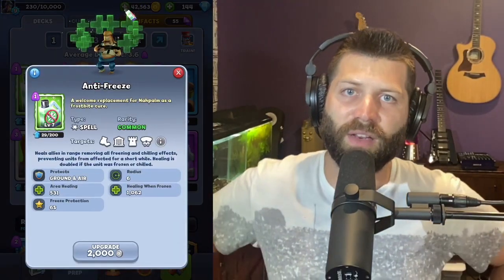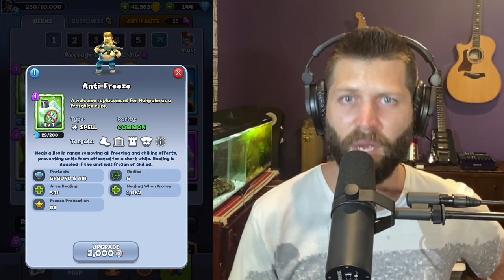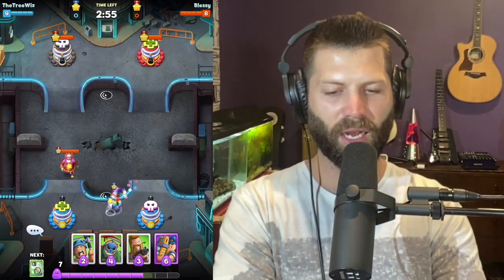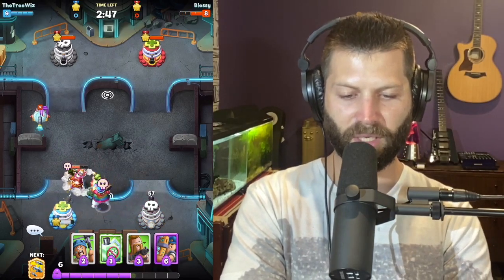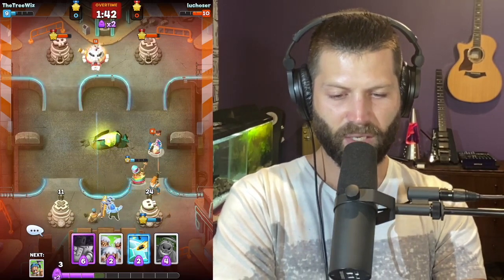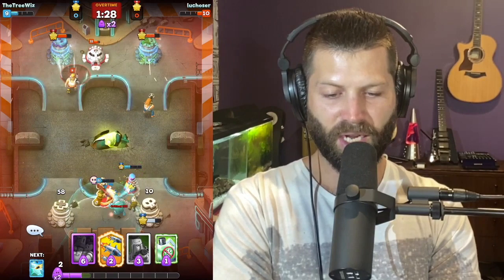Antifreeze and Yetlings Card Spotlight! CAN YOU STOP THE YETLINGS? World War Doh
In our last video we talked about some things that are breaking the game. Today we go over antifreeze and Yetlings and try to find the solution!